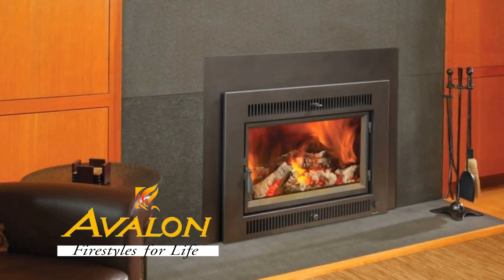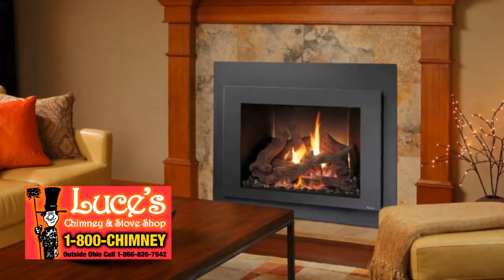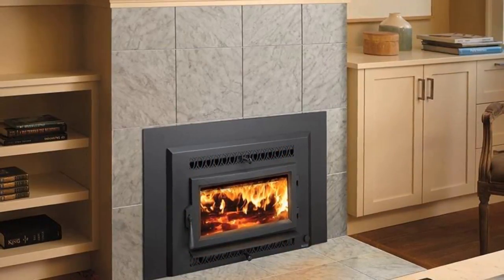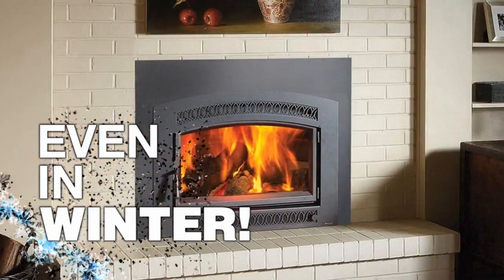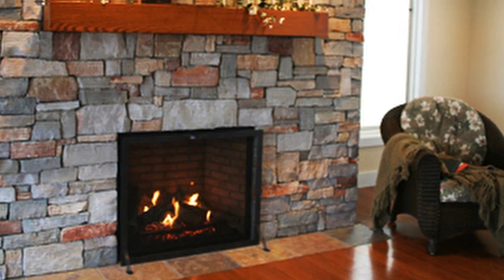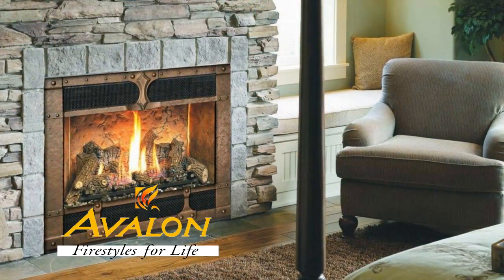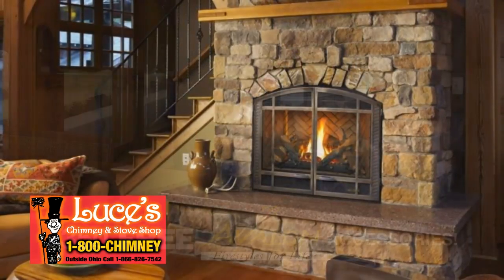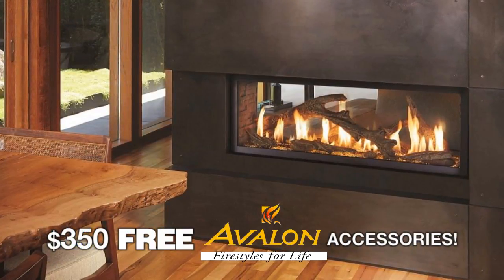Luces WinterRemodelingSale 1215